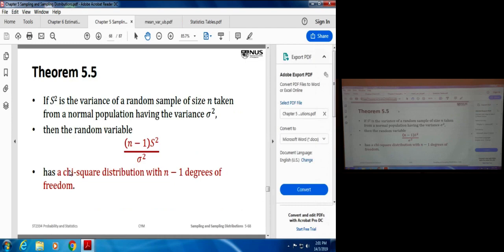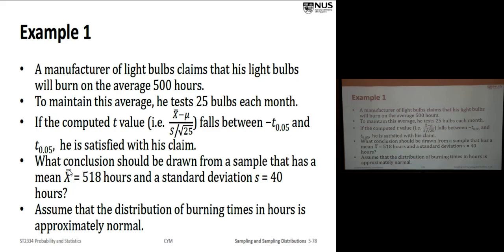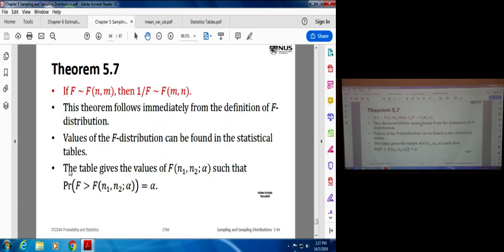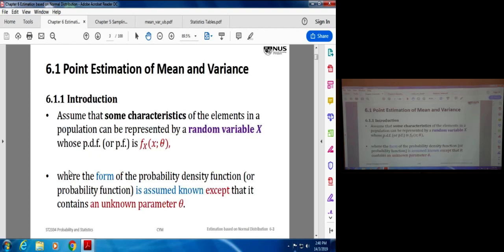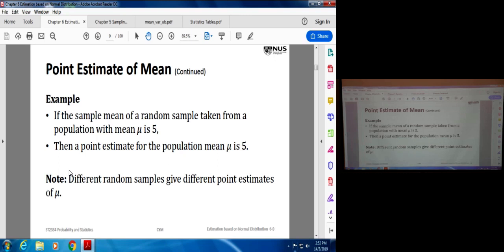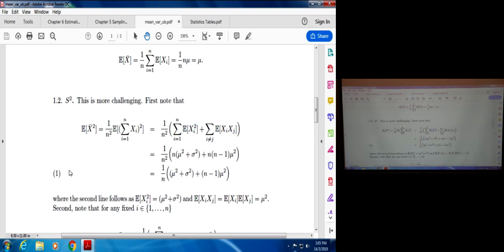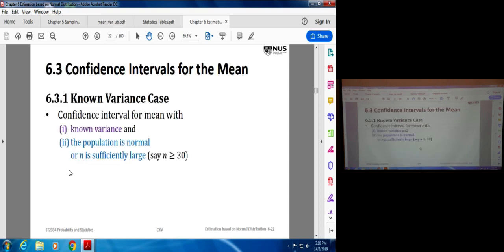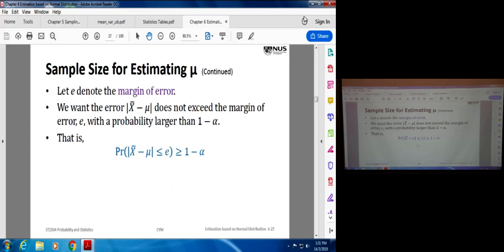Lect 15 (Week 8) (Group 2)